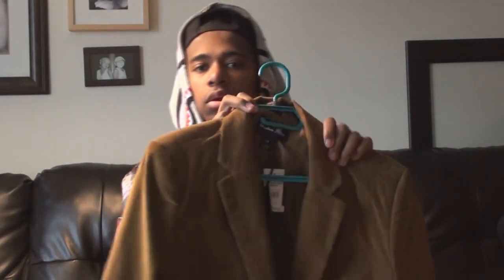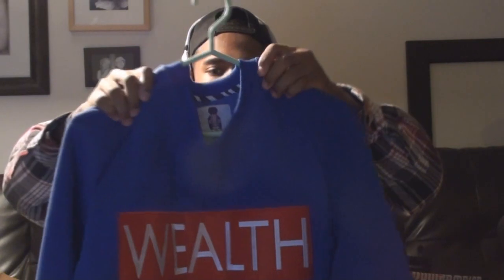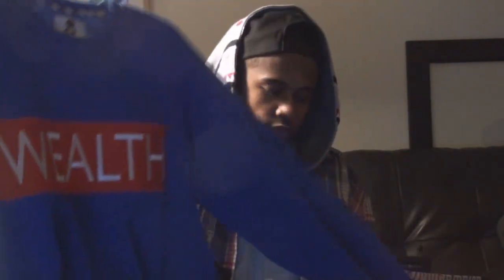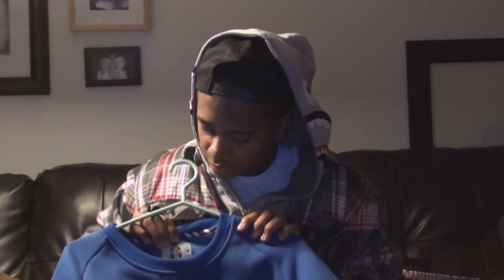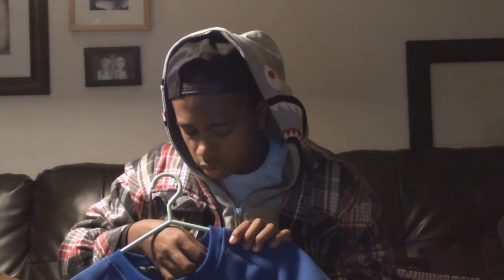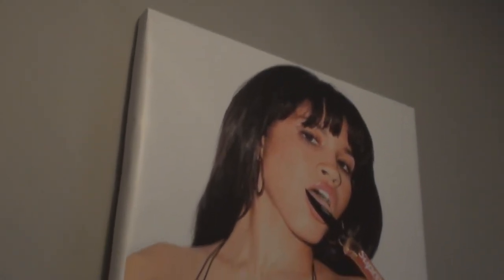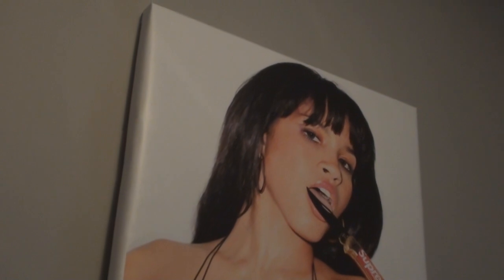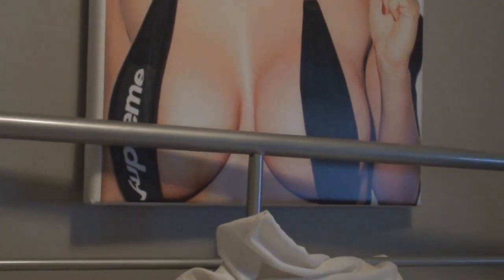January Haul video | ( Versace,bape,Supreme,rich weirdo )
sorry for the wait you know how school is , but yah picked up some really cool stuff not stuff you see everyday so enjoy